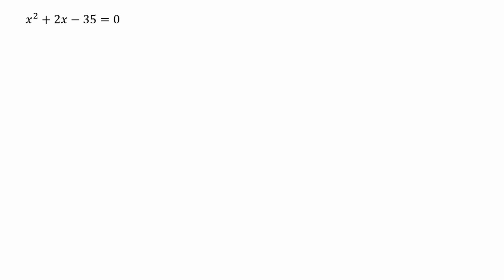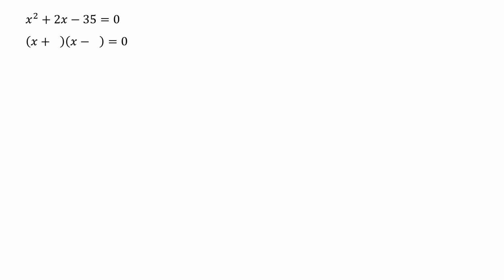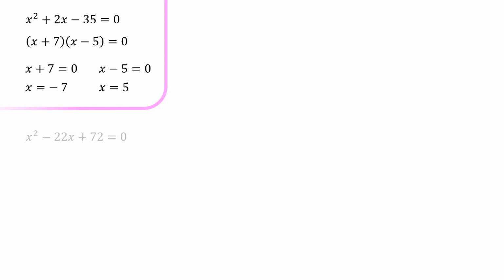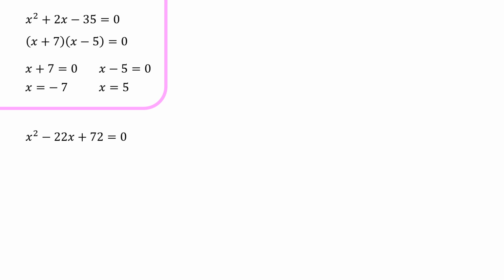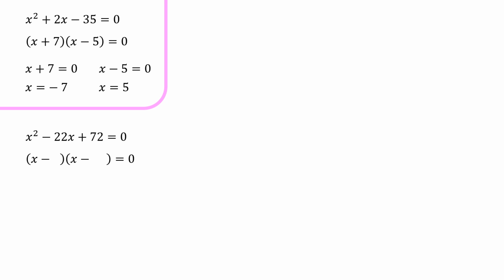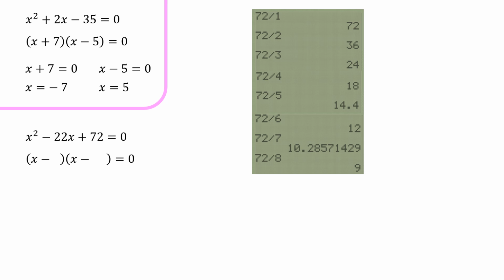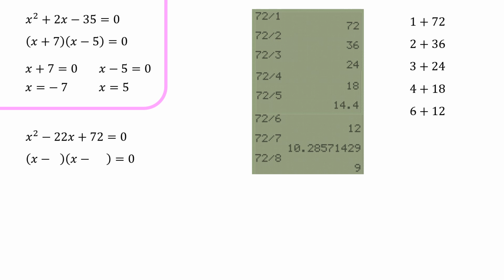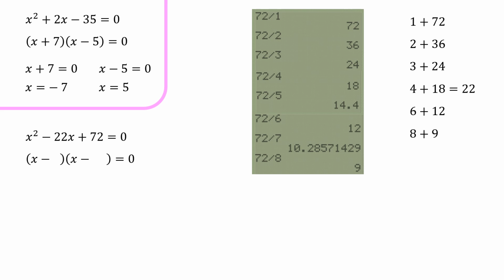ALG I U10 refresher